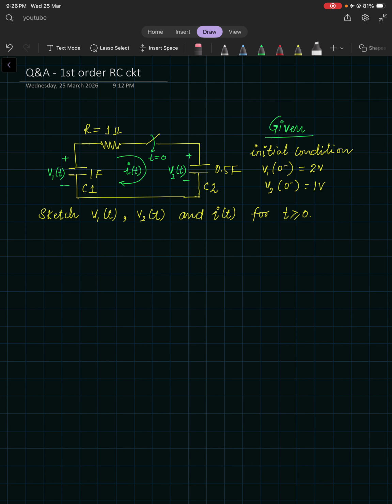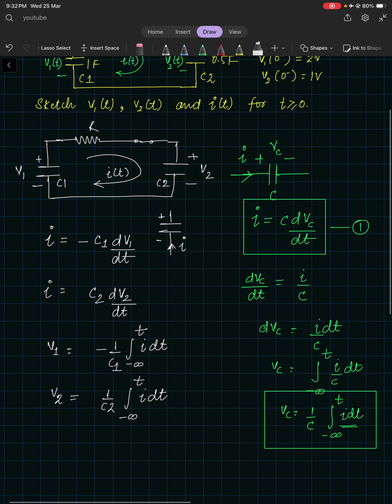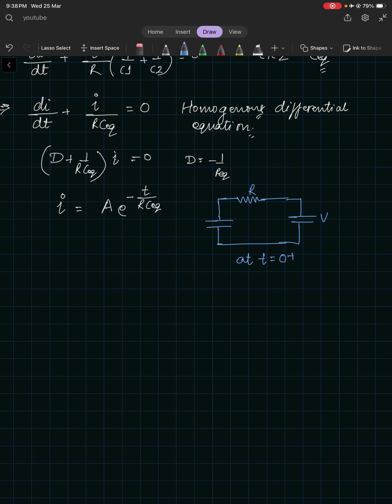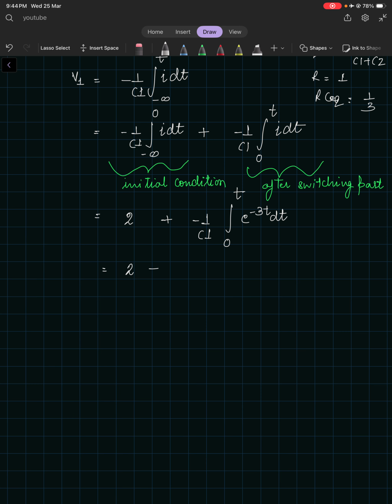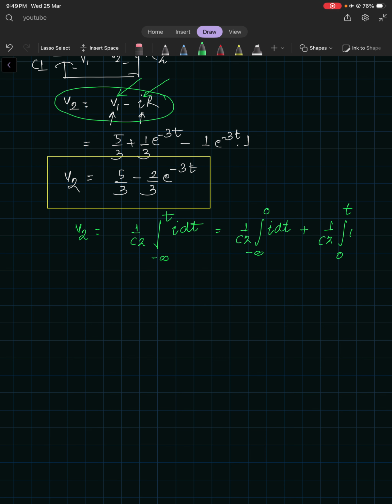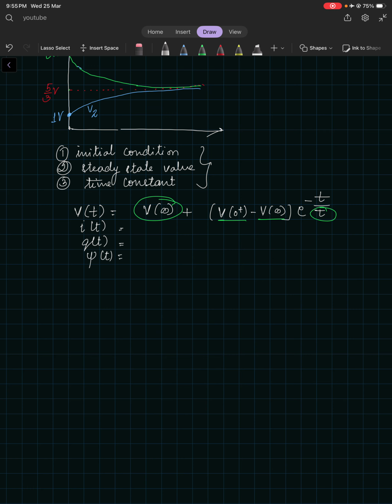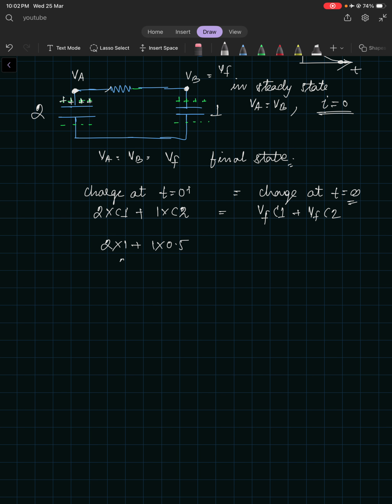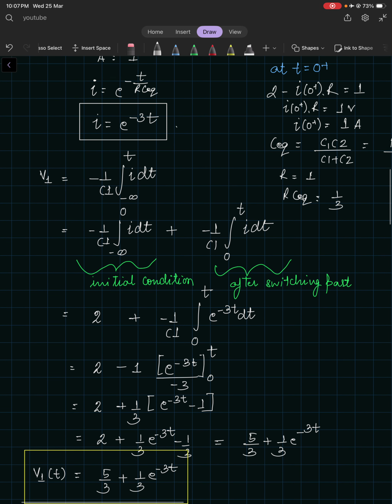QA1 - RC 1st order circuit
In this numerical session, we will learn how to solve a circuit using differential and integral calculus. By the end of the lecture, we will obtain the complete response using the initial condition, steady-state value, and time constant. We will also understand how the response transitions between the initial and final values, either decaying or rising exponentially.